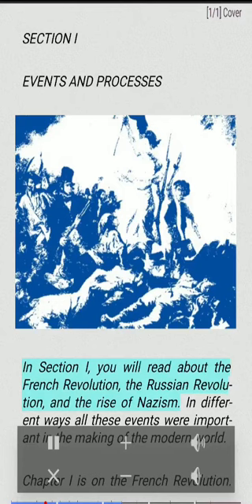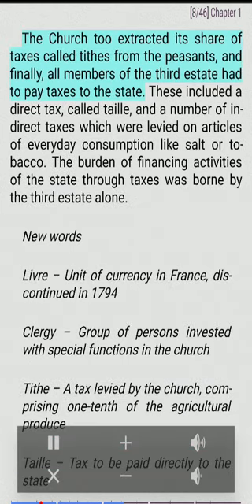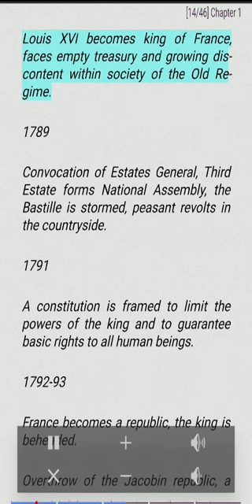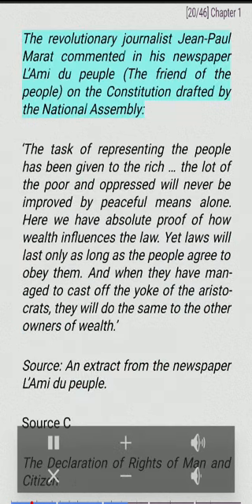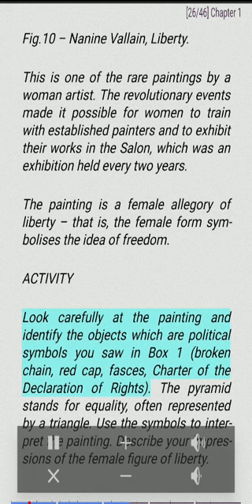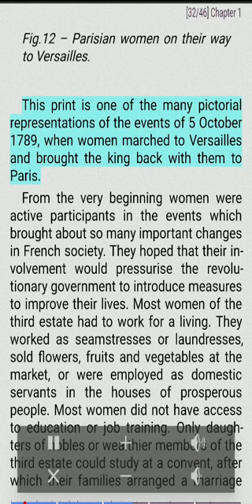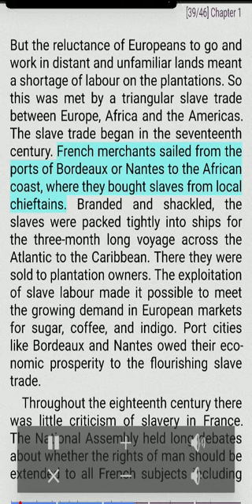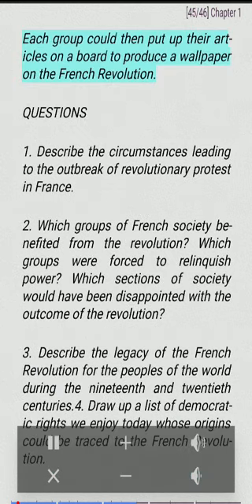Chapter 1 The French Revolution Class 9 History NCERT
This is the audio book version of the ‘India and The Contemporary World’ Class 9 NCERT book.